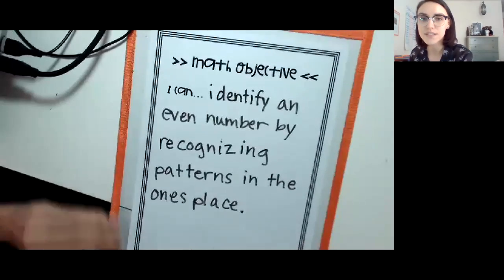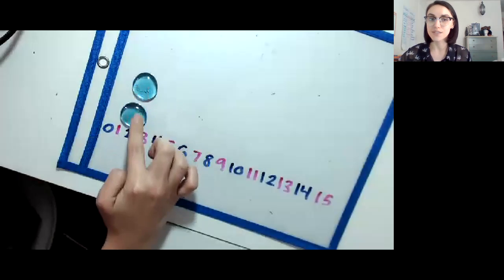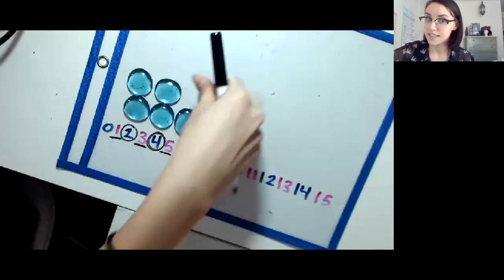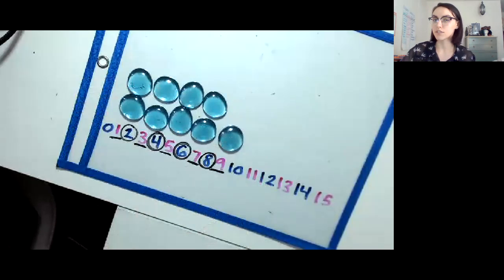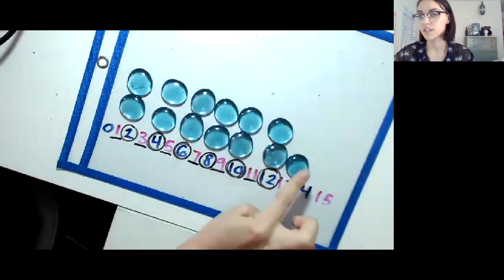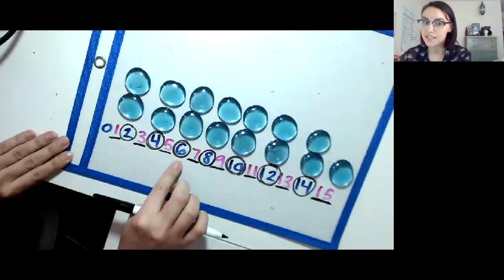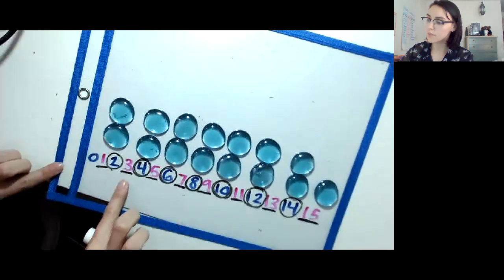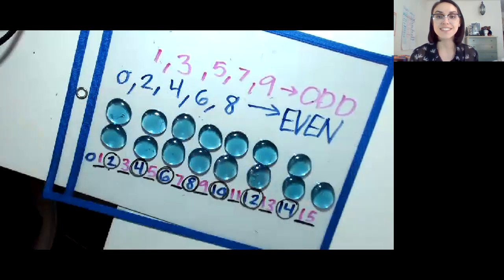2 | Math | Even Numbers Patterns (M6L19)